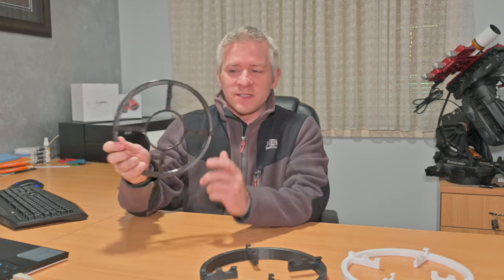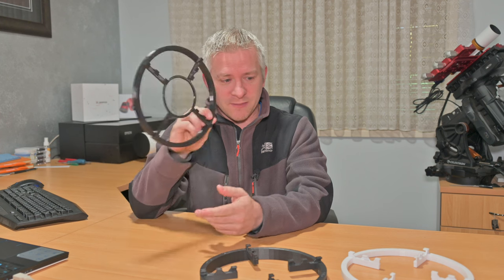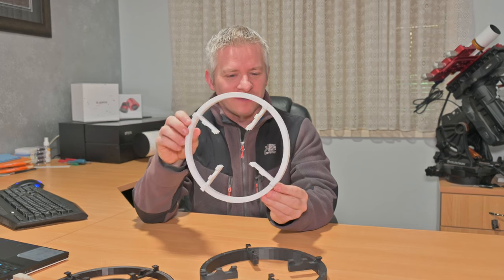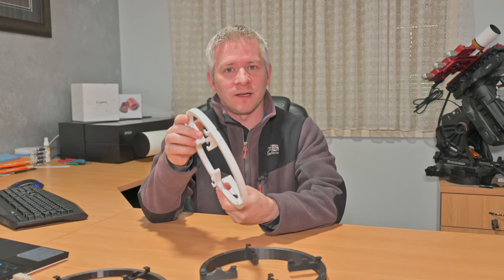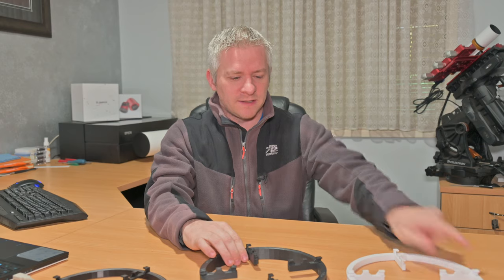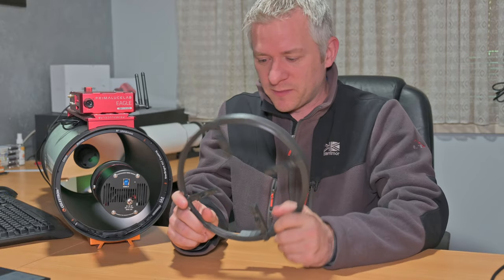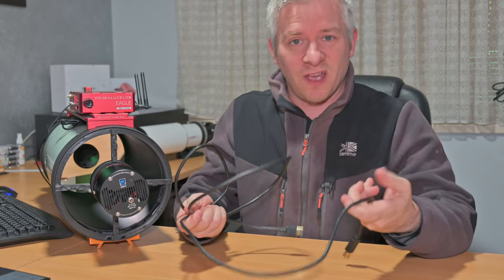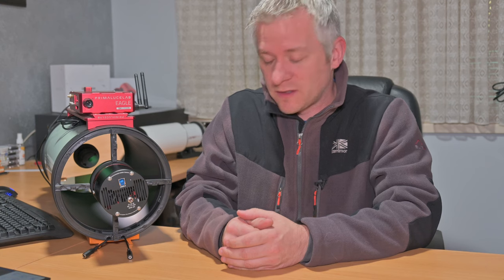3D Printed RASA 8 Diffraction Spike Mask Version 3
This is the 3rd version of the Celestron RASA 8 cable diffraction mask.

If you want to purchase or print your own RASA mask you can do so by visiting my

Becoming a Channel Member not only supports my channel and content, it gives you exclusive access to extra content like.

Star - Supporting My Channel